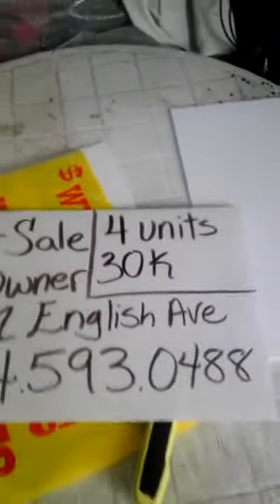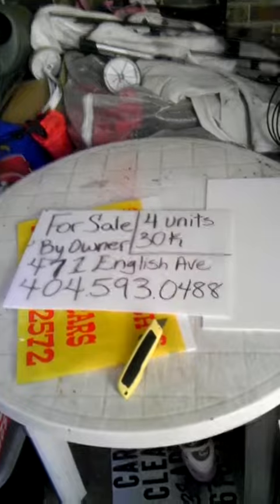Creating Bandit signs 3 of 4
Go to you Home Depot and make your own bandit signs.  How to find corrugated plastic sheets and cut them to size and what to write on your signs.
Chris “The Ultimate Wholesaler” Nze